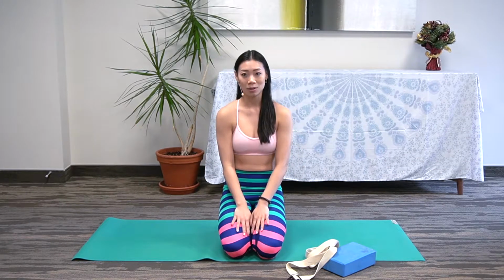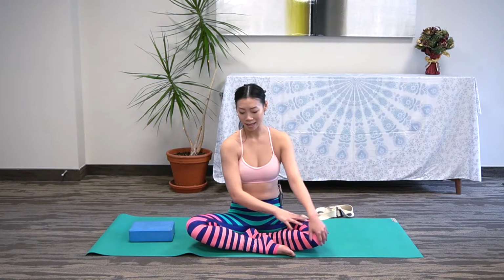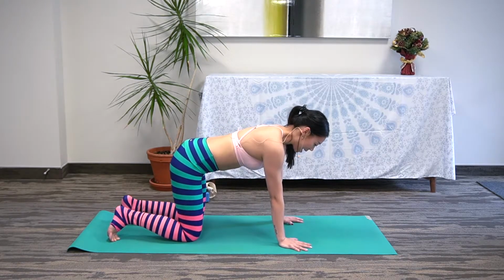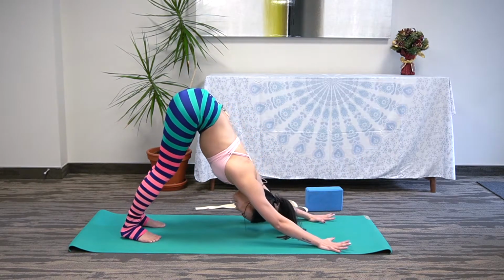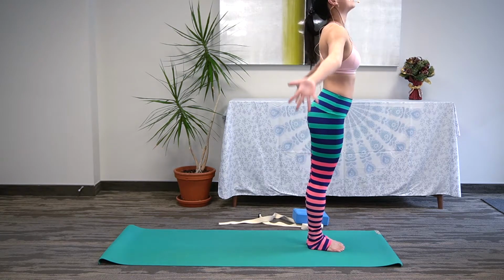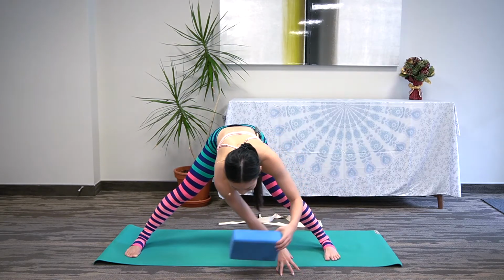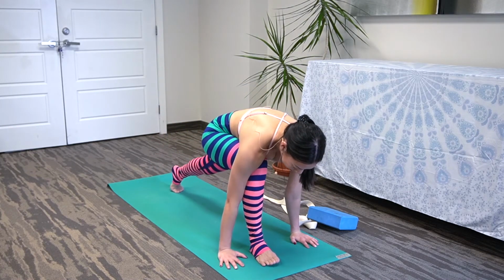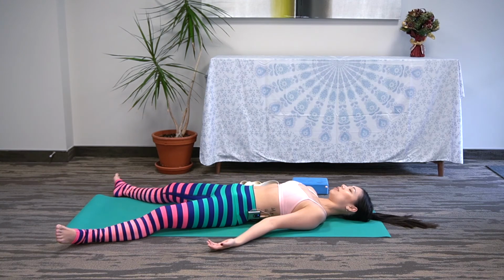Move your Body - Hatha Yoga for Beginners (30 min)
Hi friends!

Welcome to my yoga channel dedicated to bring you classes of all lengths for all levels!

Just beginning your yoga journey? Looking for a quick pick-me-up? Searching for a class where you don't go on your head? This yoga video / class is for you!

Move your body focuses on spinal movements, and easy yoga postures to open, stretch, and create space in the body.

Props are highly recommended:
- 1 or 2 block
- 1 strap (towel, scarf, belt...etc. are also suitable!)

~ Namaste ~

Kat
** Hey there! My name is Kathie and I'm a yoga teacher! I want to bring my love of teaching beyond my local studio to wherever you are practicing! As this is a brand new process for me (learning to film, edit, and instruct virtually), please bear with me as I work to improve with each video! My goal is to bring beginner, moderate, and advance classes to you in various lengths, so you can practice as you would at a studio. **

Excited to share this journey and have you be a part of it! How can you provide input? I will do my best to incorporate your suggestions!

Show some love:
Give this video a thumbs up :)
Leave a comment for suggestions

Insta (daily dose of yoga Inspo)